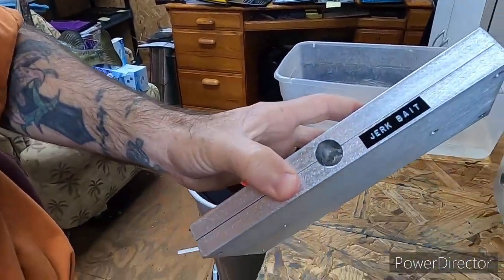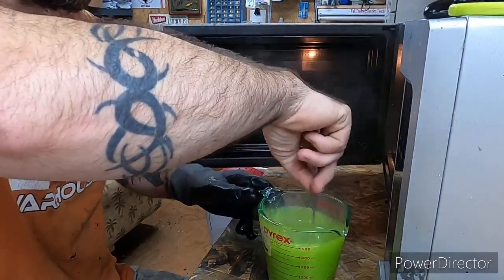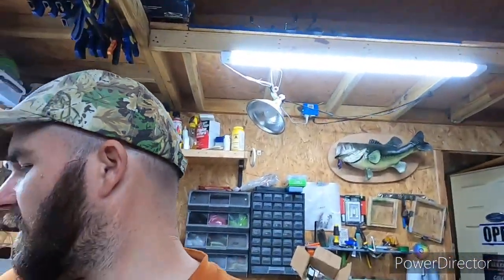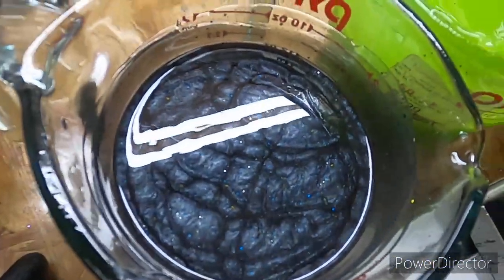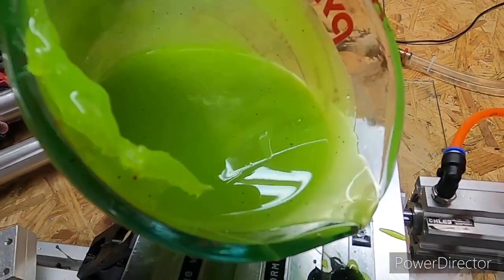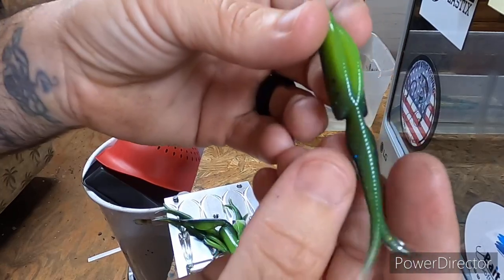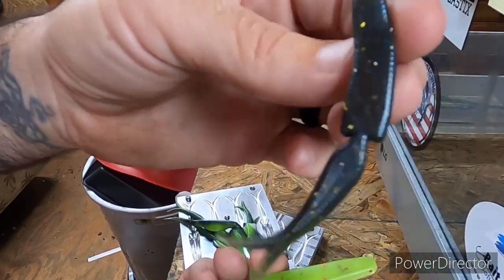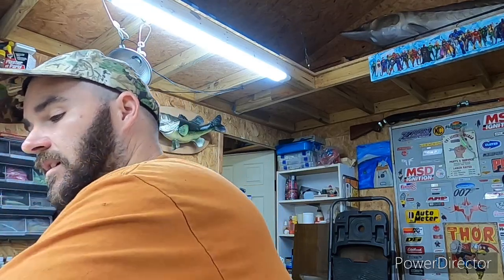Two new molds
In this video I’ll show a couple of new molds and as always do some talking